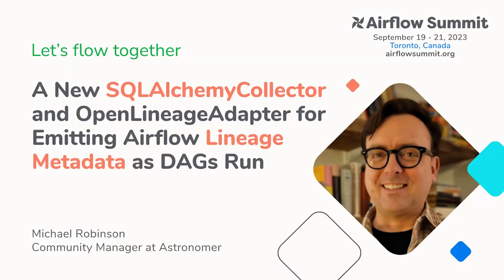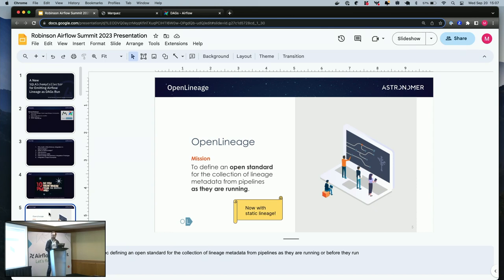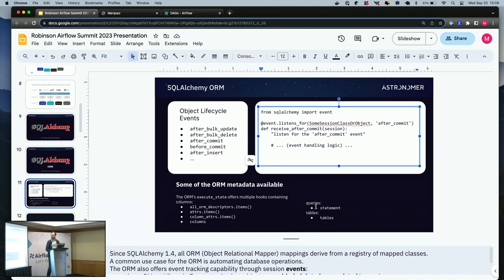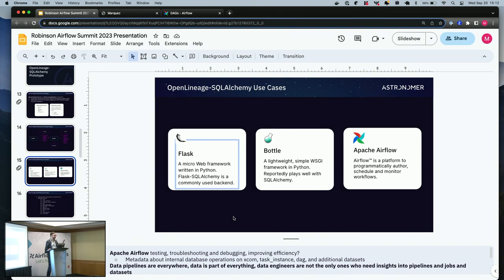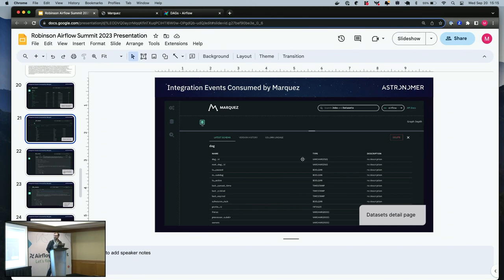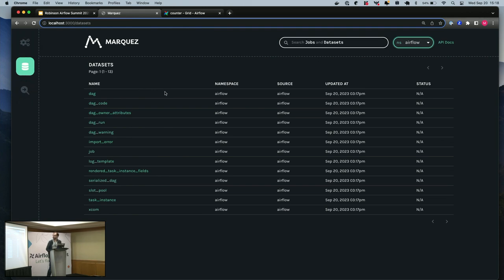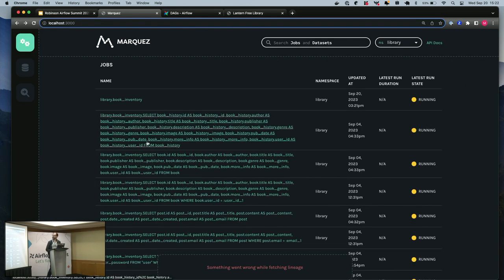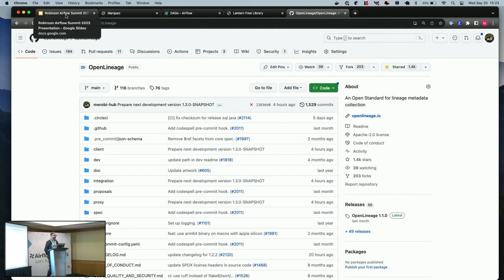A New SQLAlchemyCollector and OpenLineageAdapter for Emitting Airflow Lineage Metadata as DAGs Run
Presented by Michael Robinson at Airflow Summit 2023.

Airflow uses SQLAlchemy under the hood but up to this point has not exploited the tool’s capacity to produce detailed metadata about queries, tables, columns, and more. In fact, SQLAlchemy ships with an event listener that, in conjunction with OpenLineage, offers tantalizing possibilities for enhancing the development process – specifically in the areas of monitoring and debugging. SQLAlchemy’s event system features a Session object and ORMExecuteState mapped class that can be used to intercept statement executions and emit OpenLineage RunEvents as executions occur.